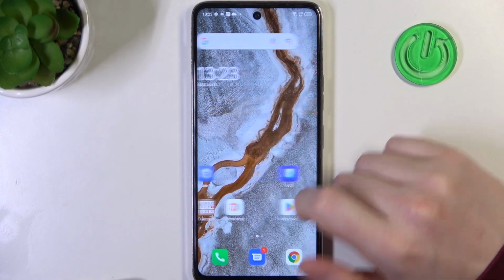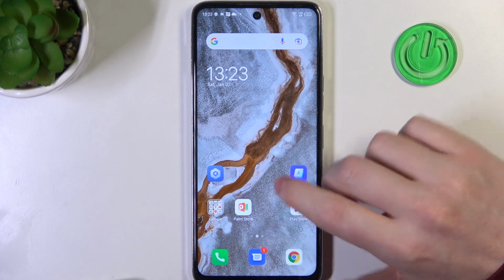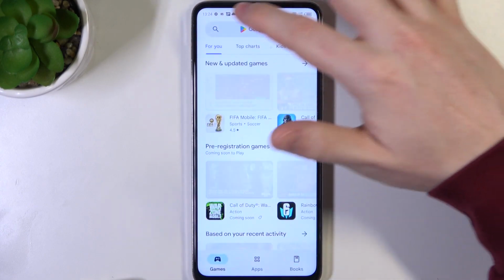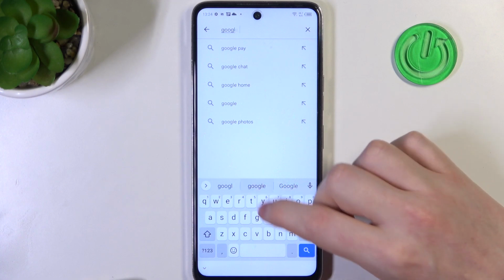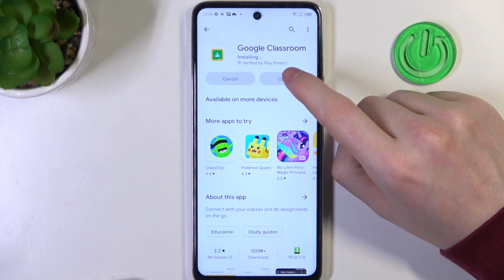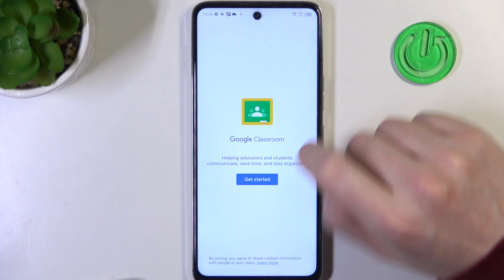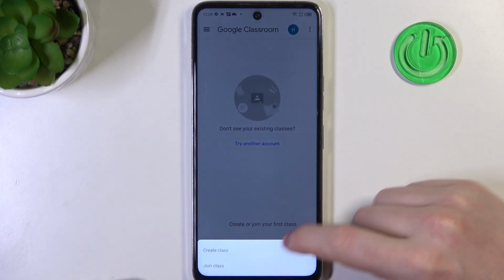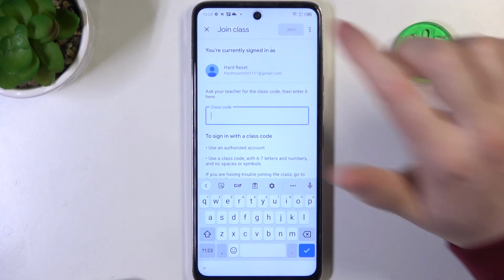How To Install & Join Google Classroom On Tecno Camon 18p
In this video, you will learn how to install and join Google Classroom on Tecno Camon 18p smartphone. Google Classroom is a popular platform for online learning and collaboration. We will guide you through the process of downloading and installing the app, joining a class, and participating in online learning.

How to Join Classroom on Tecno Camon 18p ?
How to setup classroom on Tecno Camon 18p ?
Can i use Classroom on Tecno Camon 18p ?
How to setup Google Classroom on Tecno Camon 18p ?